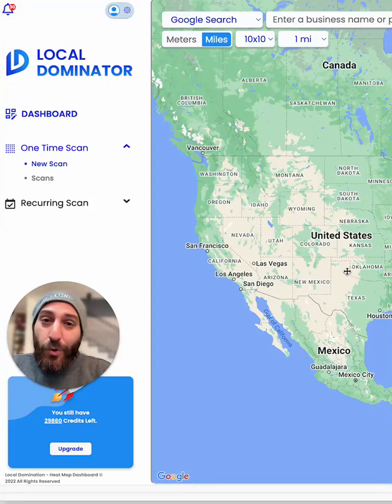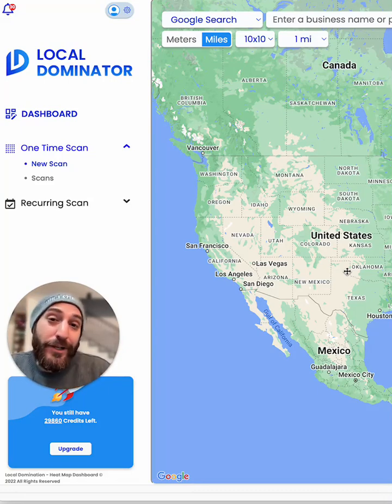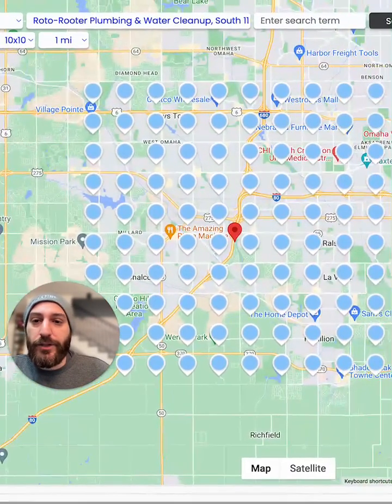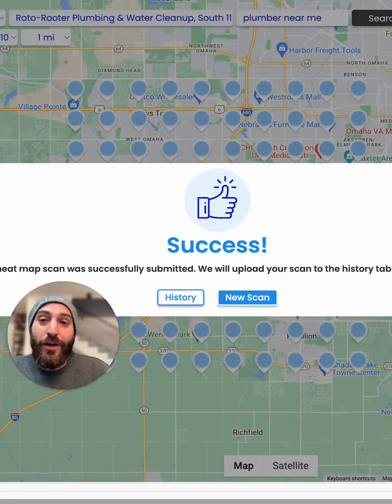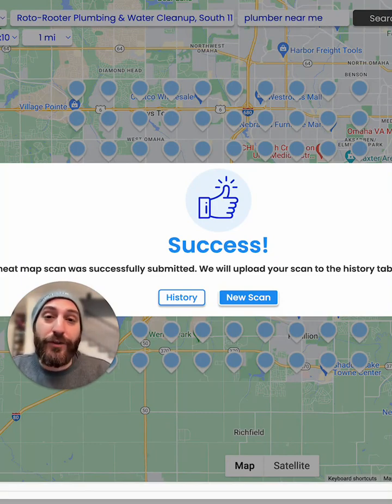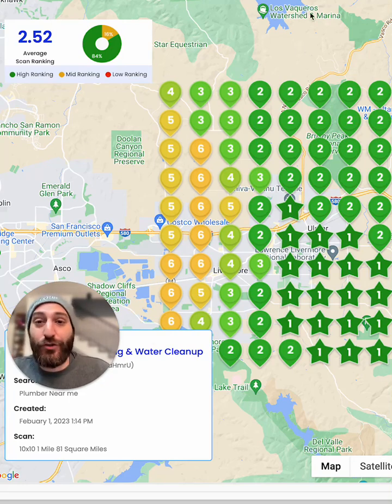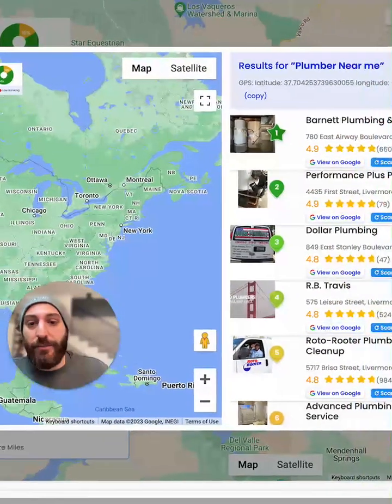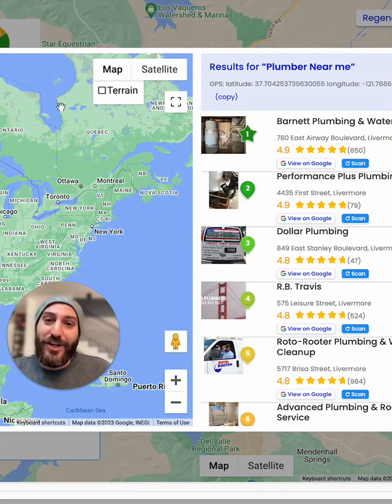Local Dominator Most Accurate Google Maps Rank Tracker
📍 Try Local Dominator – The Ultimate Google Maps Rank Tracker

Stop guessing where your business ranks on Google Maps.
Local Dominator's Google Maps Tracker gives you a street-by-street visibility grid so you can take full control of your local SEO strategy.

✅ Run 9x9 and bulk keyword scans
✅ Automate recurring tracking and sort by next scheduled scan
✅ Generate white-label reports your clients will actually understand
✅ Unlock powerful SEO insights to boost Google Business visibility
✅ Works perfectly for agencies and multi-location businesses

With unlimited keywords, AI-powered suggestions, and real-time data from your exact ZIP code, Local Dominator is built to help you dominate local search results.

Start ranking smarter, not harder.